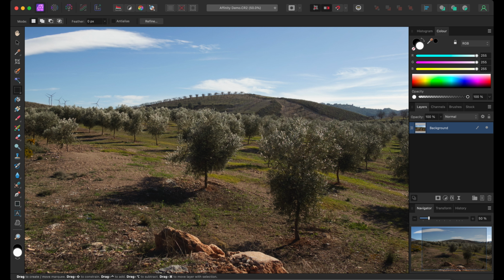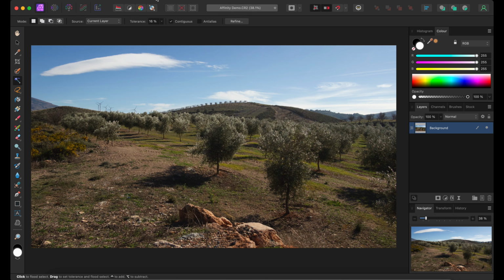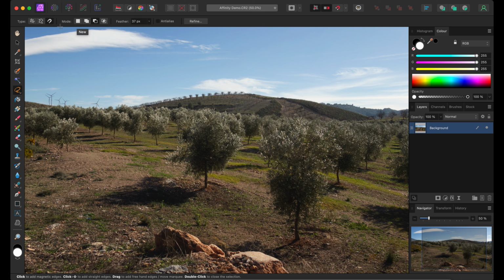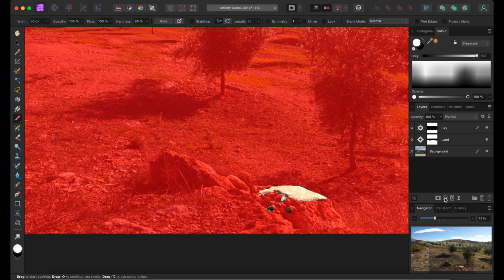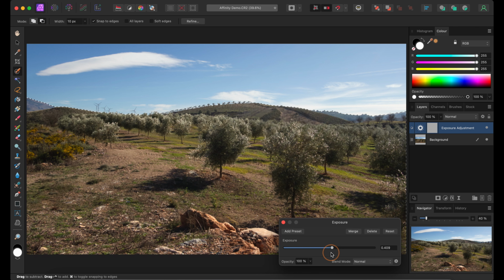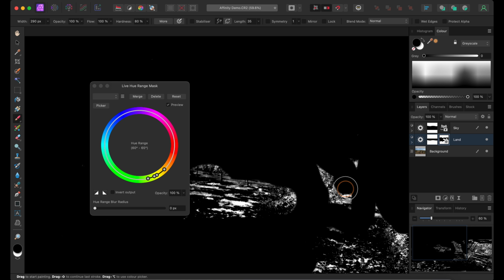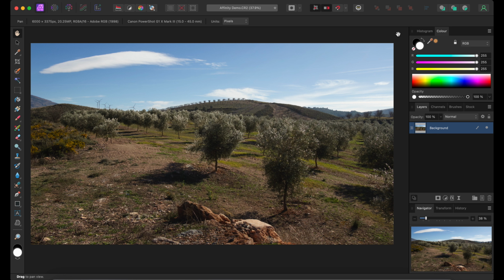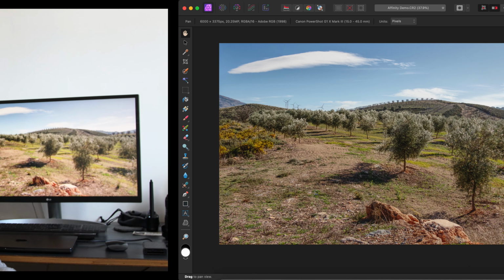Affinity Photo 2 - Next Level Photo Processing with Selections and Masks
Selections are massively important in Image Processing. They are the gateway to effective Masking and use of Layers in Affinity Photo 2 and Adobe Photoshop.

In order to master selections in Affinity Photo 2 we build on simple building blocks, get confident in the fundamentals and mastery follows with practice.

In this video we start with basic principles and take you along the path you need to follow to achieve stunning results in landscape photography.

The video is longer than the usual tutorial and so we advise watching in multiple viewings. Each stage of the journey has a chapter devoted to it and you can click straight through from the headings below.

0:00 Introduction
0:49 Making and Using Selections
2:18 Rectangular Marquee Selections
6:54 Flood Selection Tool
11:02 Selection Brush Tool
13:36 Freehand Selection Tool
19:42 Intersecting Selections
22:04 Quick Masks with Paintbrush
26:32 Saving Selections for Reuse
31:39 The Hue Range Mask
37:13 Luminosity Masks
41:41 Protecting Tones with Luminosity Masks

Canon 5Ds